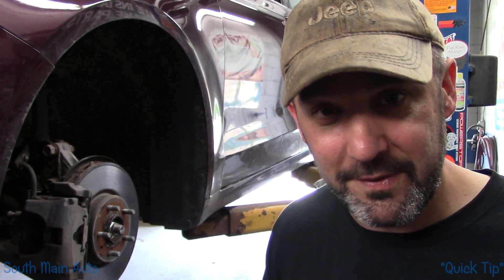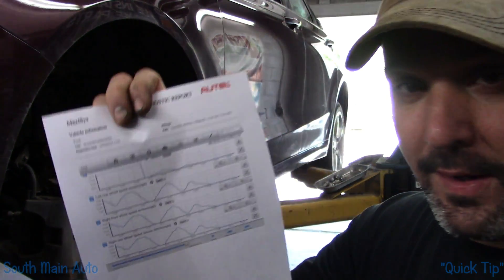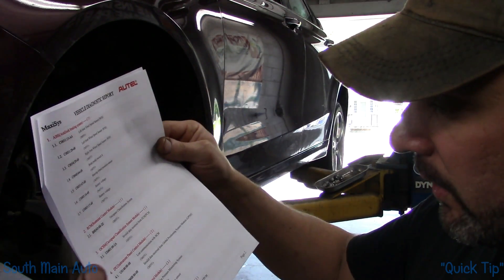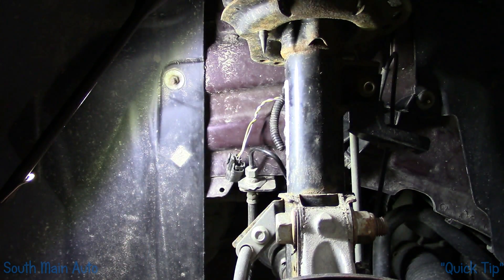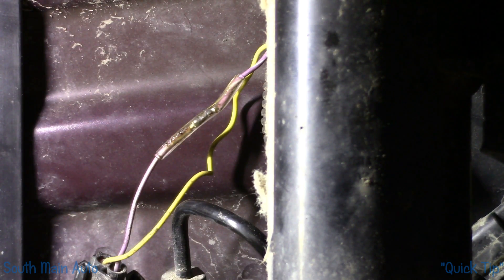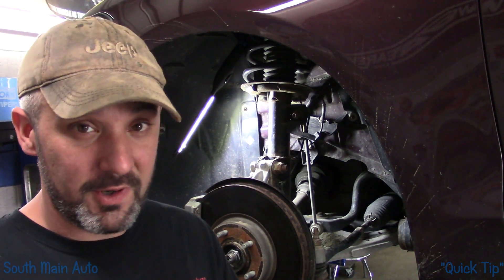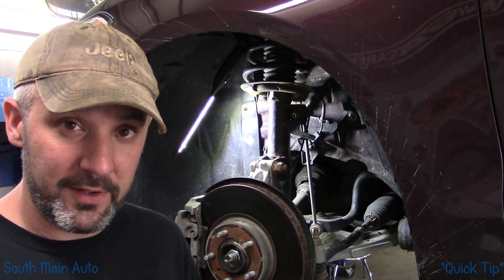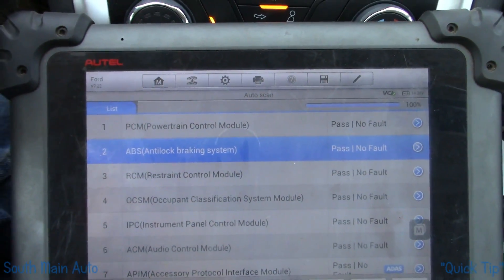QUICK TIP: Ford Fusion DTCs C0031, C0034, C0037, or C003A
In this SMA Quick tip video we do a quick repair on a 2013 Ford Fusion that came into the shop with over 17 codes including problems in the parking aid system, ABS, traction control and power steering. I hope to show the value in checking TSB's and SSM info AFTER you have gathered preliminary data from the car you are working on. -Enjoy!

SSM 44504:

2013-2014 Fusion/MKZ - ABS Warning Lamp - DTCs C0031, C0034, C0037, And/Or C003A

Some 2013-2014 Fusion and MKZ vehicles built before 3/4/2014 may exhibit an ABSlamp with one or more DTCs C0031, C0034, C0037, or C003A. DTC B00A0 and other network DTCs related to ABS may also be present in other modules. In addition, the affected wheel speed sensor (WSS) PID value may indicate 255 KPH (158 MPH). Inspect the circuits in the vehicle harness according to the WSS DTC present. Pullback approximately 150mm (6") of the WSS circuit protective conduit and check for corrosion and/or cuts in the wiring insulation approximately 25-75mm (1" to 3") from the connector. Repair the circuits using pigtail kit 3U2Z-14S411-BXAB and using the Solder Splicing Method. Refer to the Wiring Diagram, Section 5-1 andto published service labor time standards for wire repair in Section 02 - Brakes, use causal part 12A581.

--Eric O.

Just ship it here:

47 S. Main St